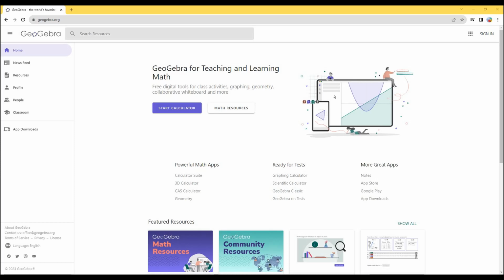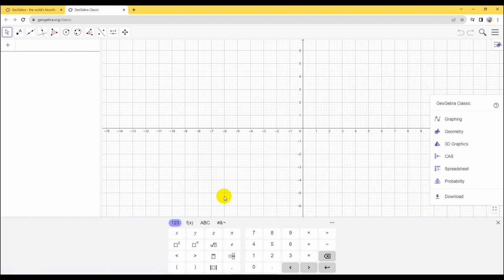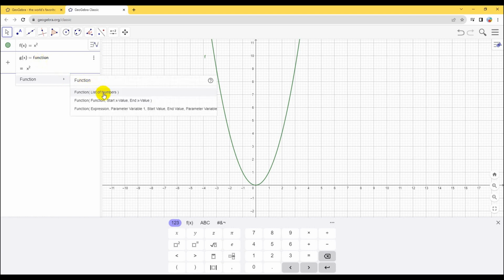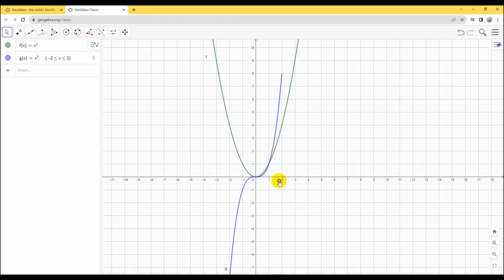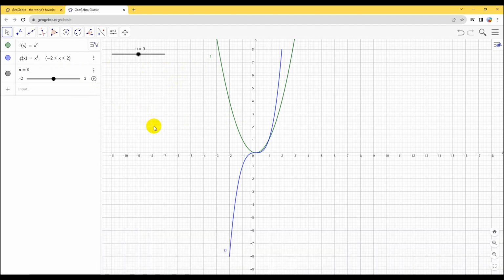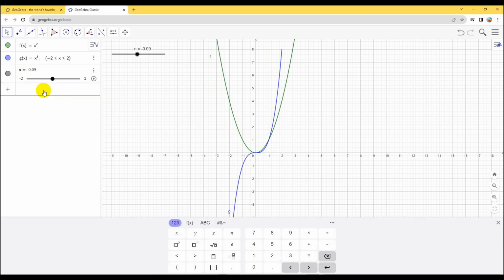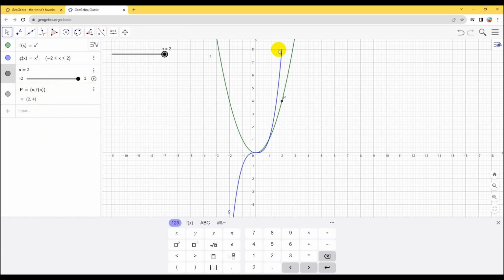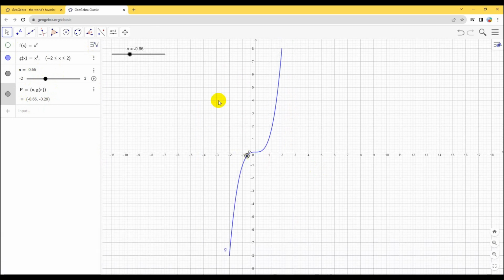Geogebra - Graphing Functions